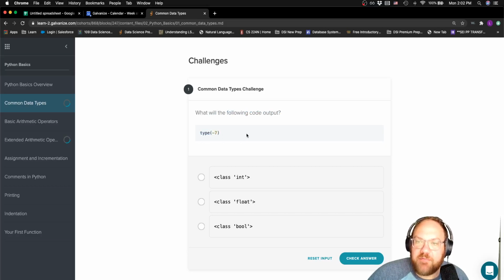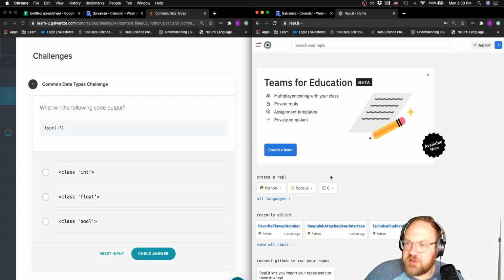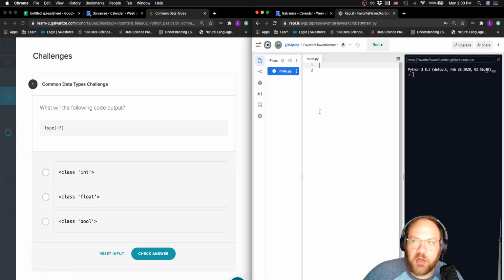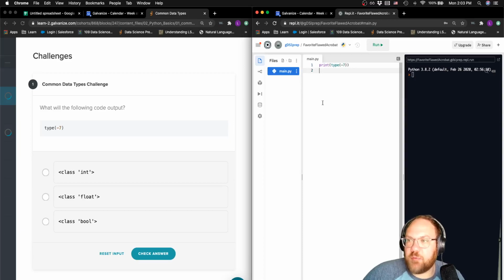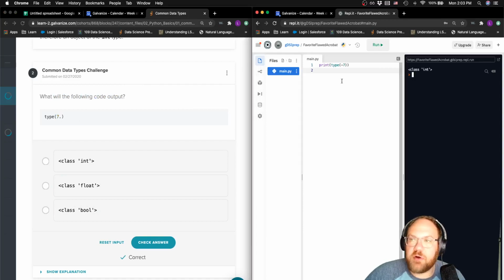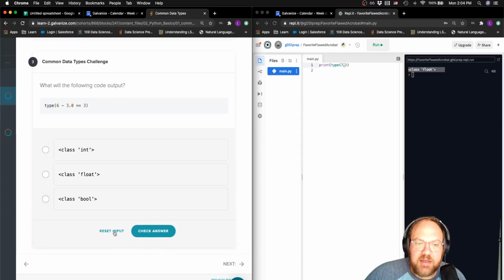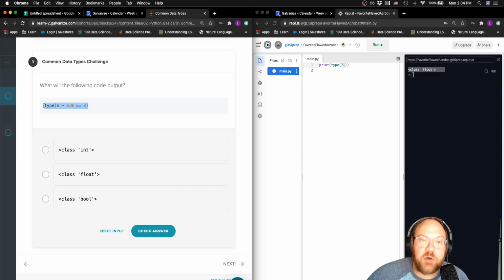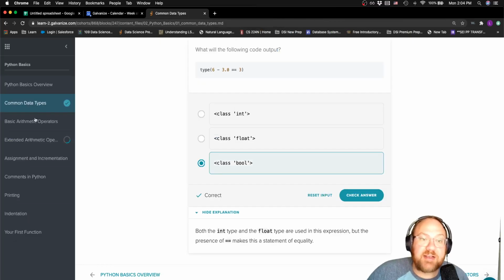Python Basics - Common Data Types - Challenges #1-3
Lance Barto shows a solution to the challenges on this